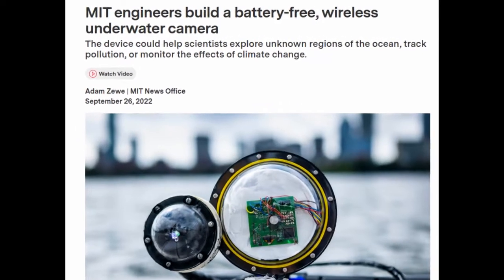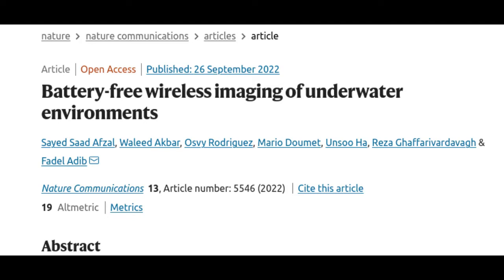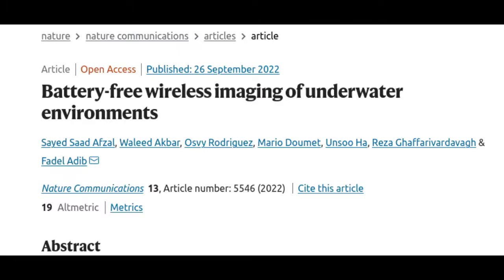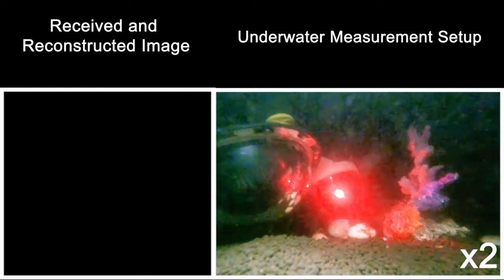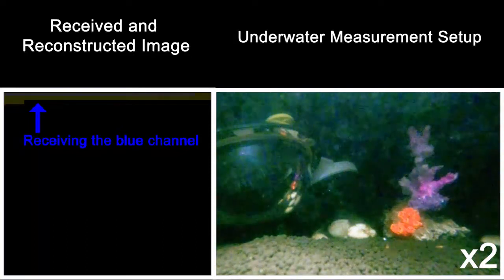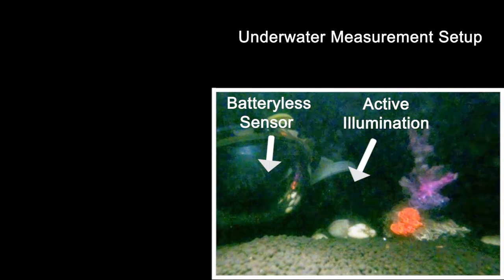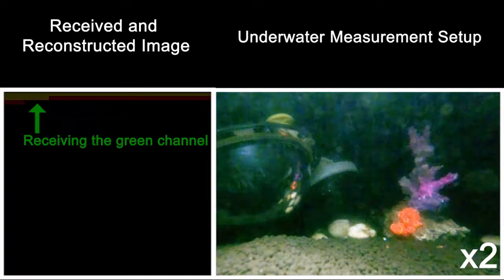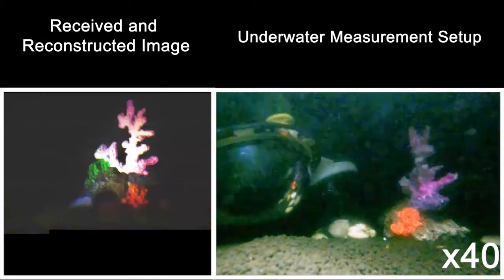MIT engineers build a battery-free, wireless underwater camera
Researchers at MIT invented a battery-free and wireless camera to image the underwater world. The device could help scientists explore unknown regions of the ocean, track pollution, or monitor the effects of climate change.

Credits:  Adam Glanzman
Credits:  MIT / Nature Communications